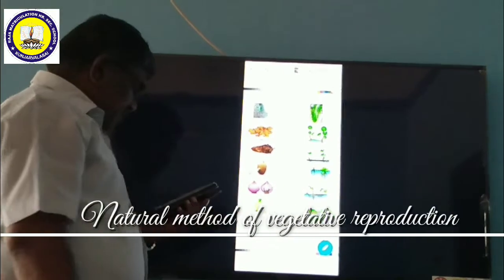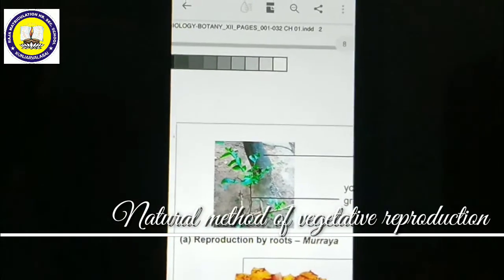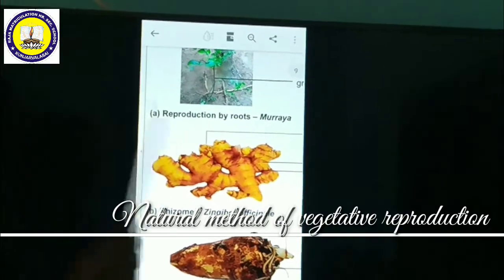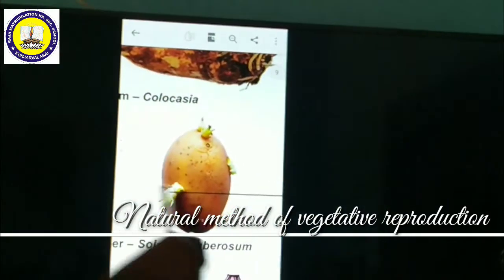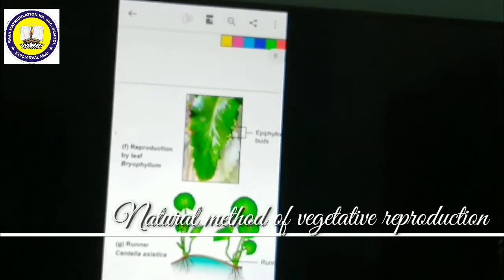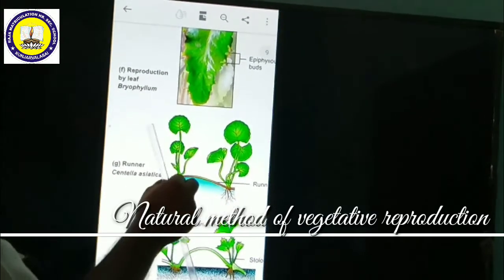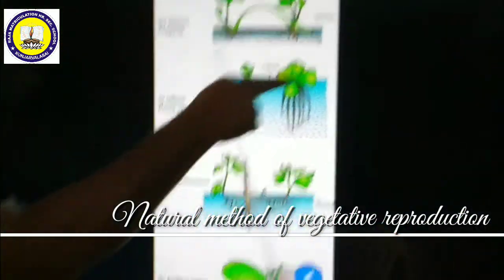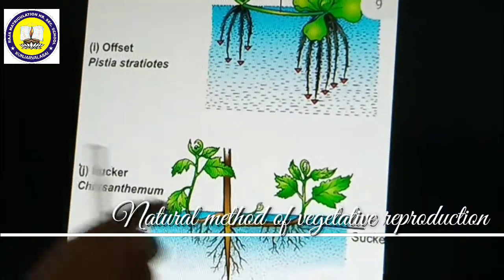NATURAL METHOD OF VEGETATIVE PROPAGATION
Explains natural method of vegetative reproduction